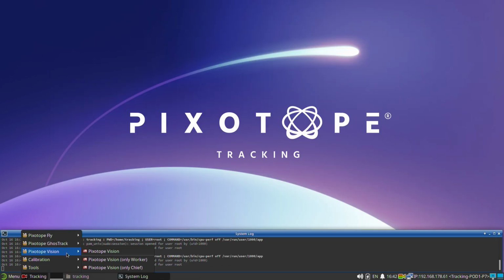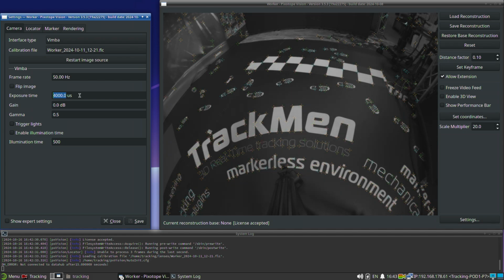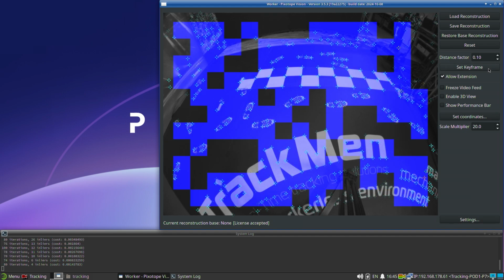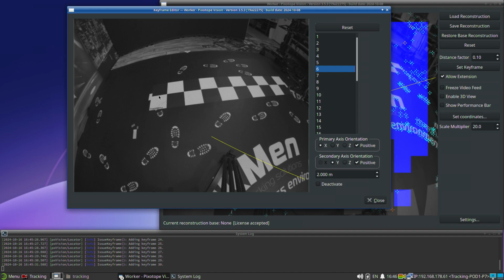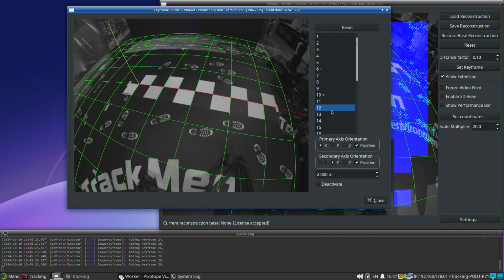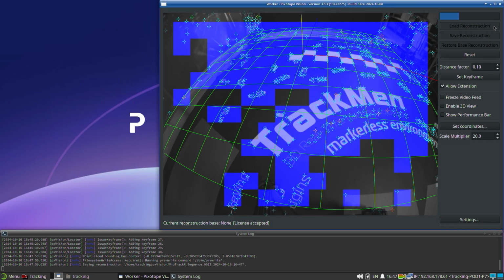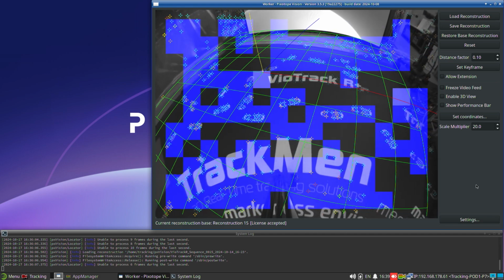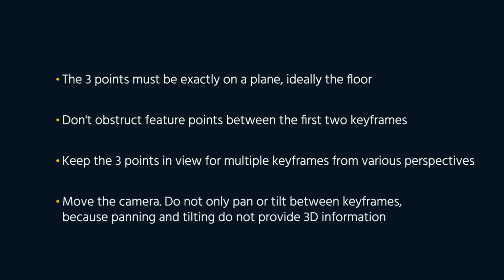4. Tracking Tutorial: Initializing Tracking